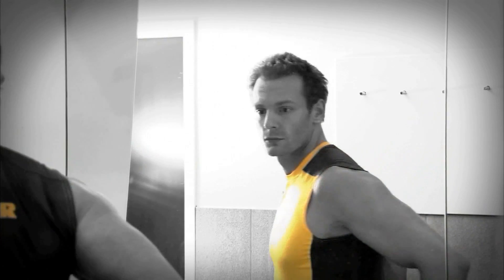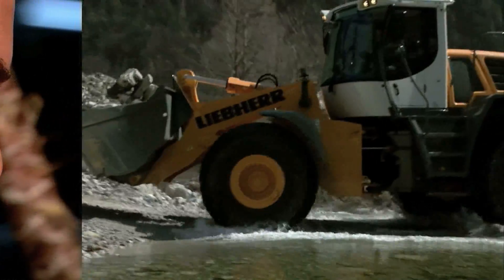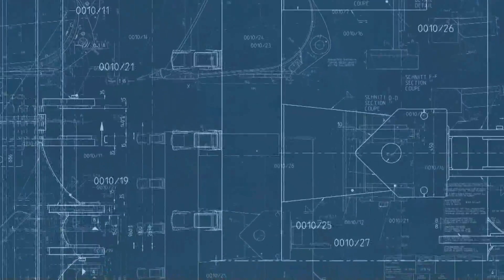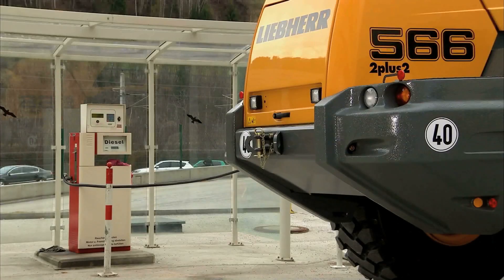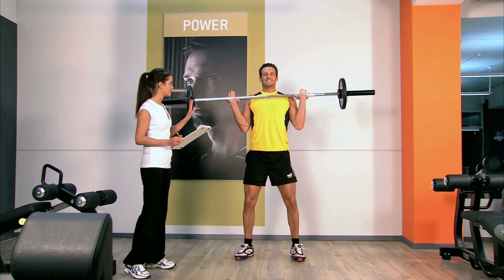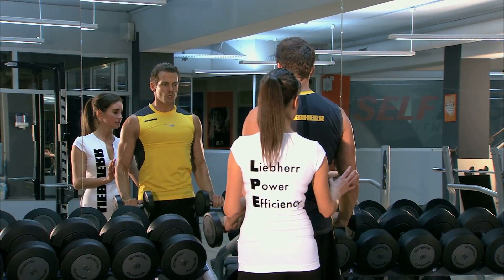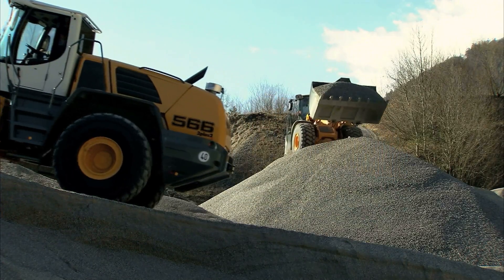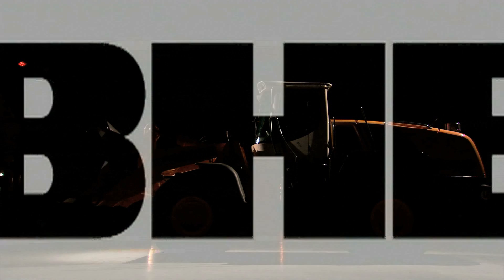Liebherr Wheel Loaders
The main features of the larger wheel loaders are cost-effectiveness and environmental-friendliness. They consume up to 25 % less fuel than comparable machines from other manufacturers under the same operating conditions. Additionally, wheel loaders upwards of the model L 524 2plus1 offer a further optimisation of the hydrostatic travel drive, effecting the wheel loader to smoothly adapt itself to the required travel speed and drawbar pull independently to every operational situation.